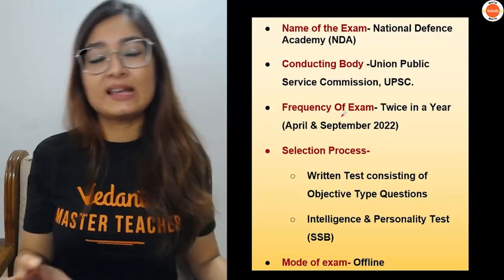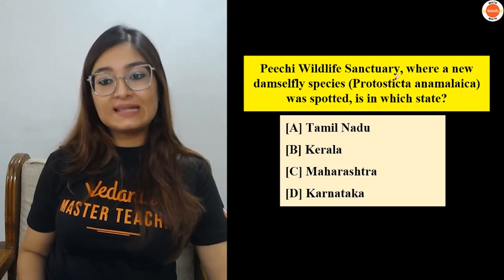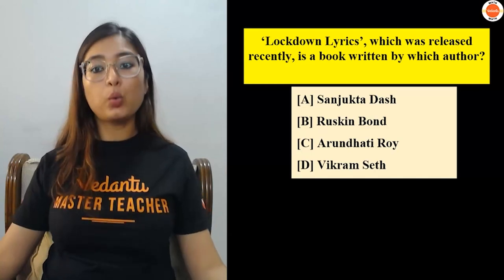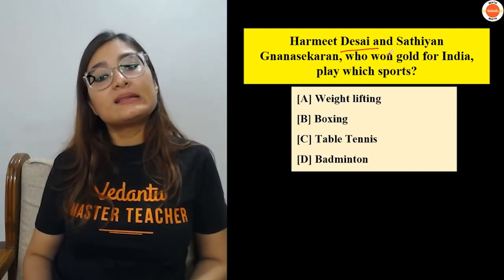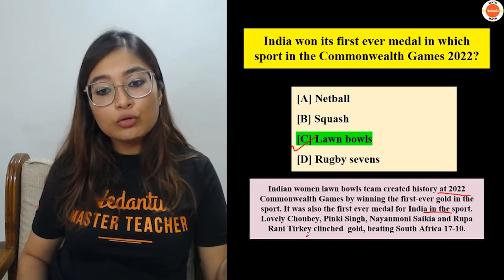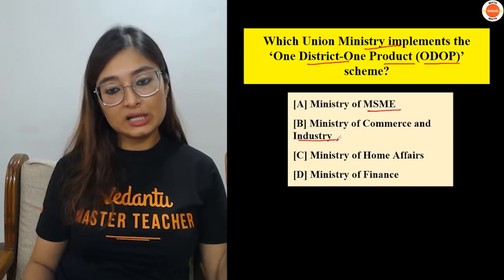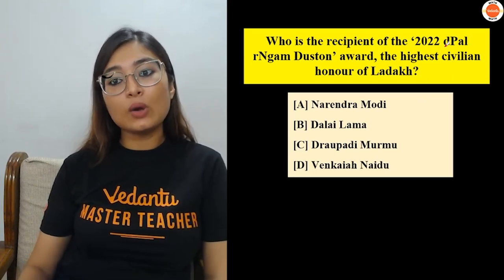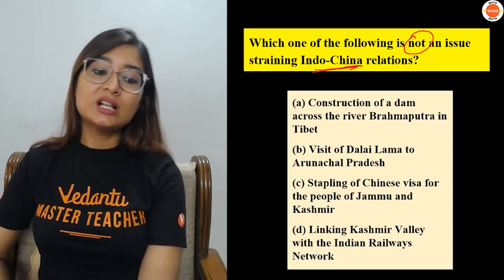General Knowledge - | Current Affairs & PYQ | NDA Lakshya | Ankana Ma'am | Vedantu Math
General Knowledge  is a hard nut to crack for most of the UPSC aspirants, the reason being the nature of the subject. General Knowledge - Current Affairs & PYQ  has so many questions in it that you might be confused as to where should you start from? But, Now no more here Ankana Ma'am will help you understand this in the simplest way. So watch the complete video and gear up your preparation only on  @Vedantu Math